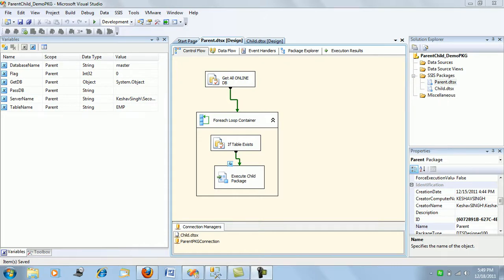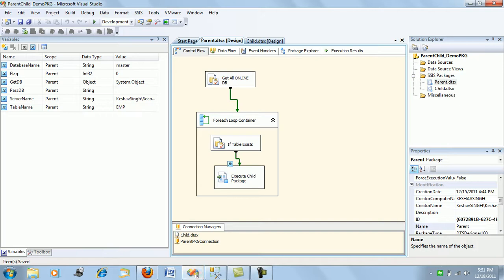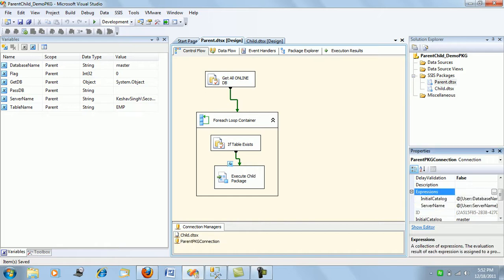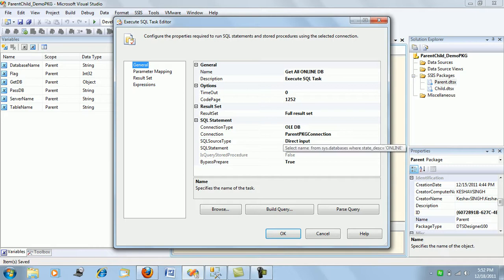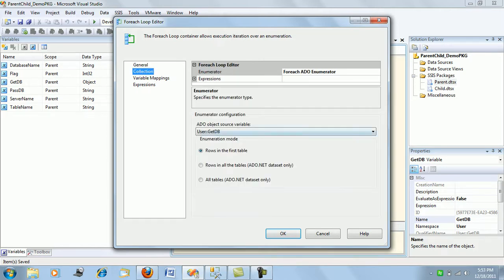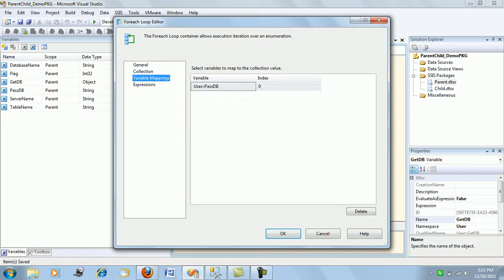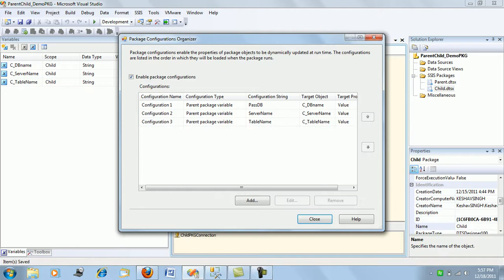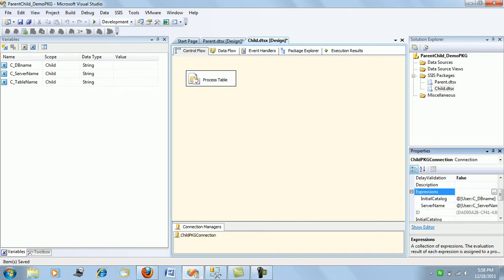Passing values from Parent to Child package in SSIS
This article describes how to pass values from parent package to a child in SSIS. This is part 1 of the session. In the next part you will learn how to deploy this package in SQL Server and File system format and also how to use SQL Job for running it..